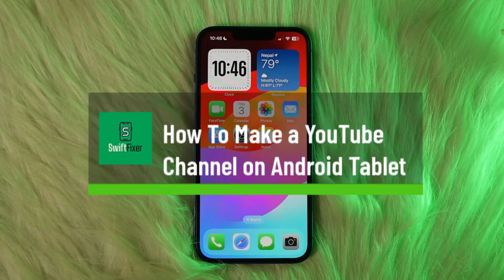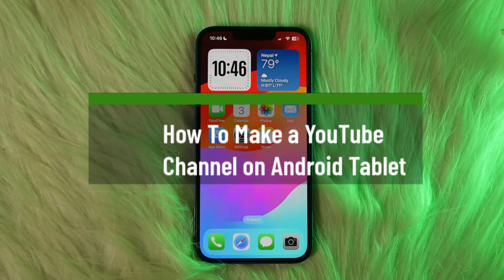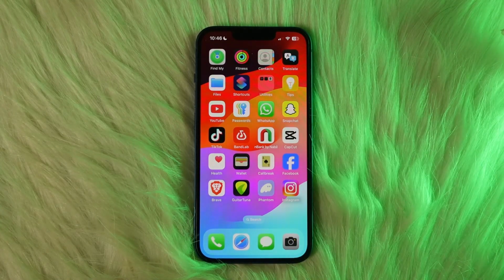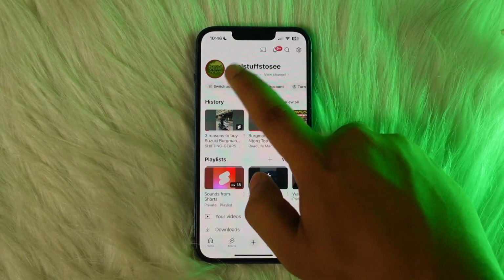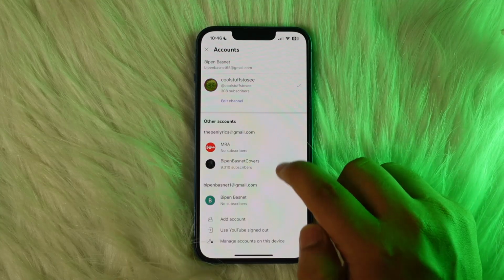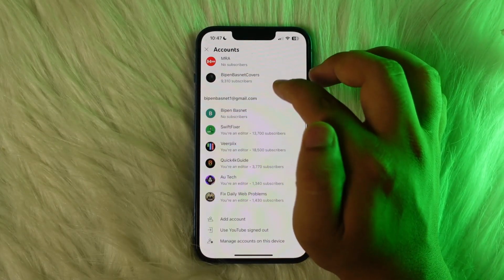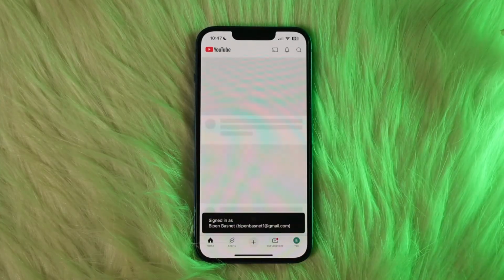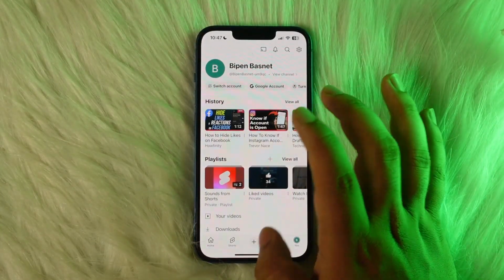How To Make a YouTube Channel on Android Tablet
Creating a YouTube channel on an Android tablet is a straightforward process and works almost the same way as on any other mobile device. All you need is a Google account and the YouTube app installed on your tablet. This video walks you through each step to help you set up your own channel, whether you’re planning to post content, comment on videos, or build a subscriber base.

First, open the YouTube app on your Android tablet. If you're not logged in, tap the profile icon at the top right and select "Sign In." Choose an existing Google account or tap "Add account" to sign in with a new one. Once you're signed in, tap the profile icon again and select "Your Channel."

If this is your first time creating a channel with that Google account, YouTube will prompt you to set up your channel. You’ll be asked to confirm your name, or you can choose a custom channel name by tapping "Use a custom name." After that, tap "Create Channel" to complete the setup.

Once your channel is created, you can customize it by tapping the pencil icon. You can change the display name, add a description, and update your profile picture and banner. To start uploading videos, tap the "+" button at the bottom and select "Upload a video" from your gallery or record a new one.

Your channel is now active and ready to post content. All changes made through the YouTube app on your Android tablet will sync across devices using the same Google account.

Timestamps:
0:00 Introduction
0:12 Open YouTube and log in with Google account
0:30 Tap 'Your Channel' to create new channel
0:40 Customize name, description, and details
0:54 Conclusion